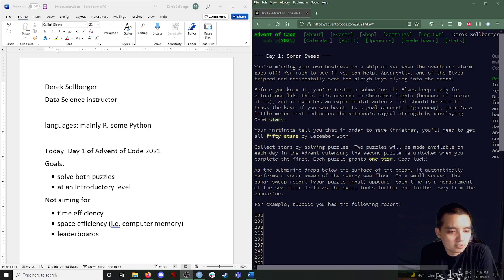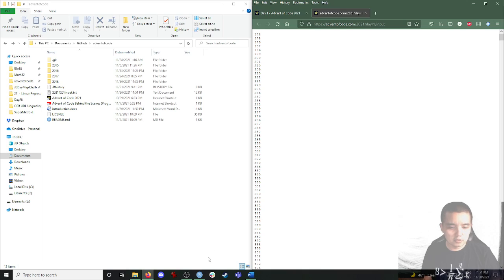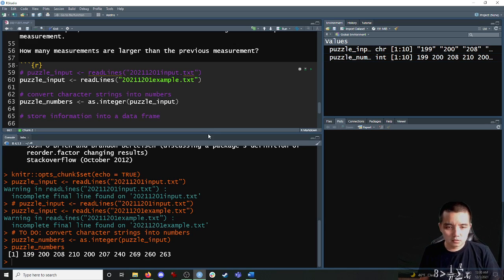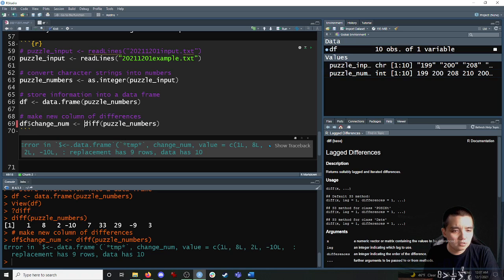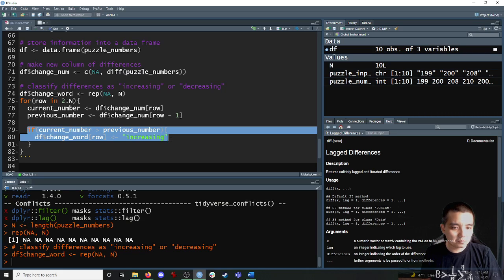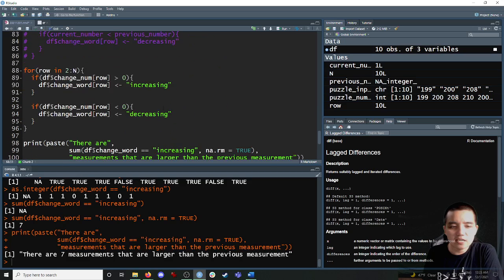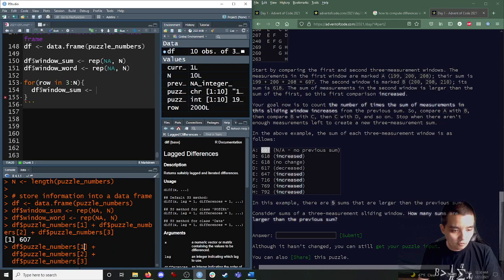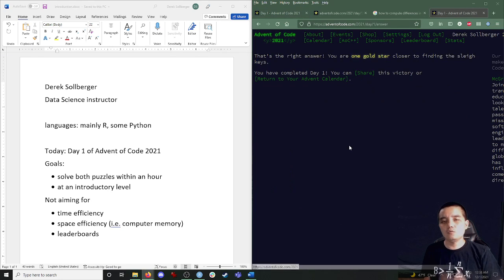Advent of Code 2021, Day 1 (in R, for beginners)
Here I slowly work through and solve the Day 1 puzzles of Advent of Code 2021 in the R programming language.  This presentation is meant for novice computer programmers.